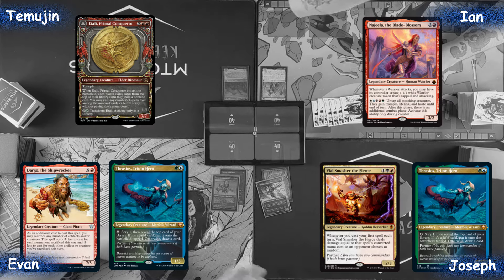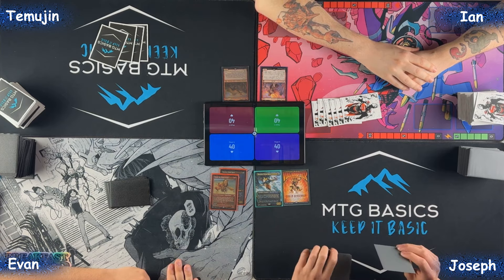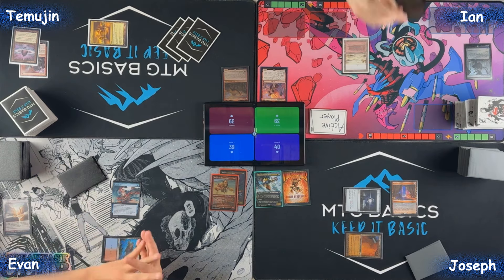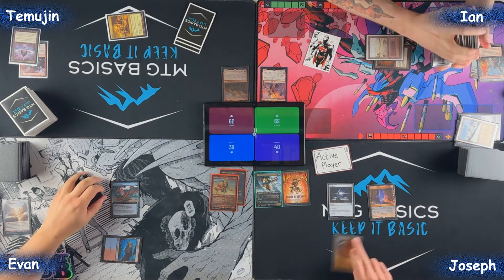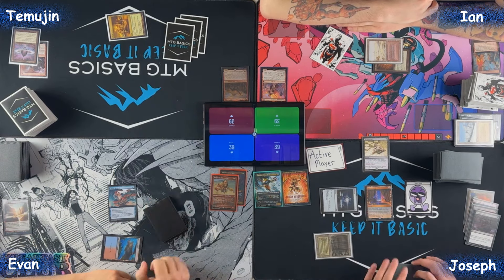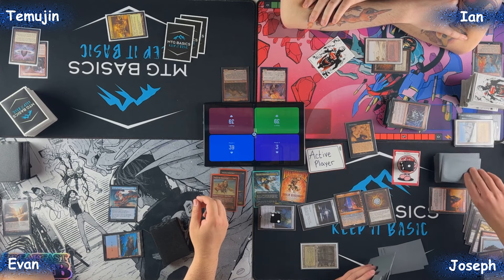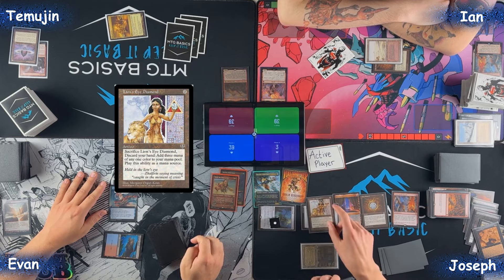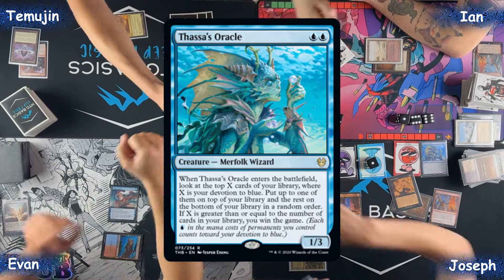THE TOP OF THE TOPDECK LEADERBOARD cEDH Gameplay: Etali v Najeela v Thrasios Vial V Thrasios Dargo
We got the top of the 2024  topdeck.gg  leaderboard in-house today to showcase their cEDH skills. Amongst the best players in the format!

0:00 Pre game talk
1:14  Opening Hands
2:16 Turn 1
5:08 Turn 2